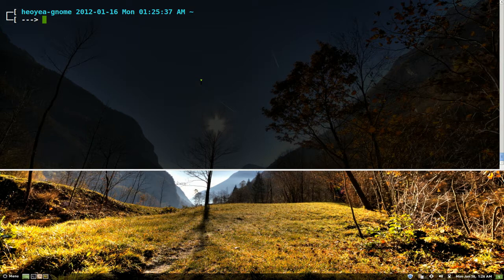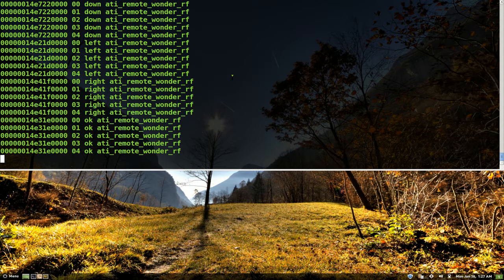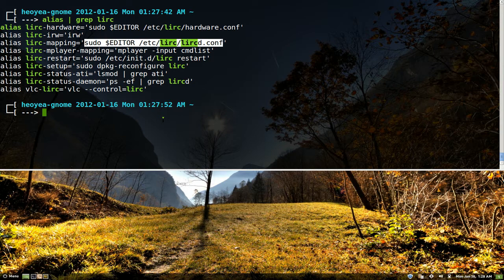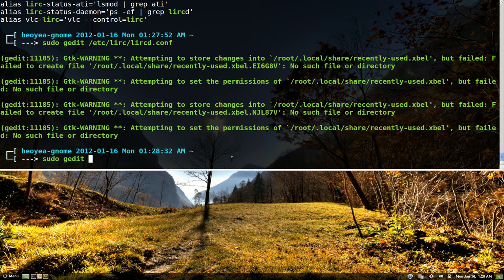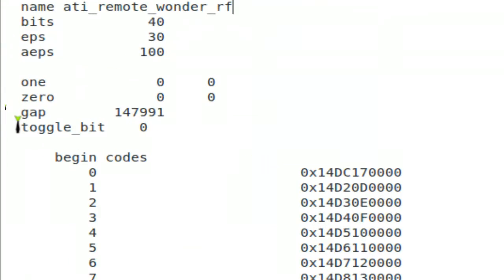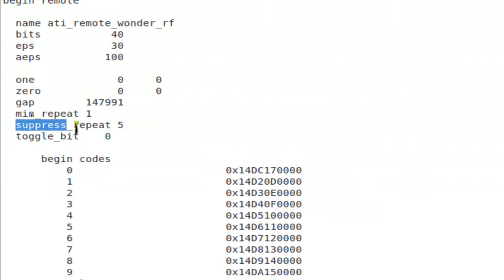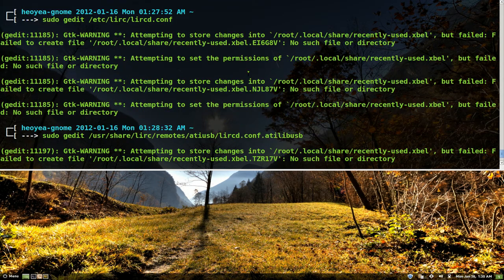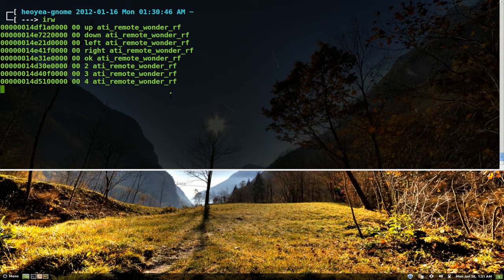LIRC - irw Suppress Repeat Buttons - Linux CLI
gap
min_repeat 1
suppress_repeat 5

commands used:

irw
sudo gedit /etc/lirc/lircd.conf

sudo /etc/init.d/lirc restart

Description: infra-red remote control support
 LIRC stands for 'Linux Infra-red Remote Control'.

 This package provides the daemons and some utilities to support infra-red remote controls under Linux.